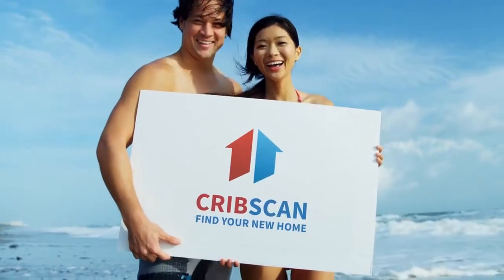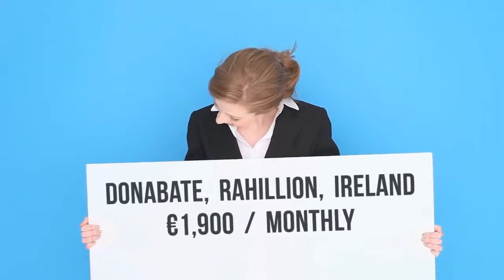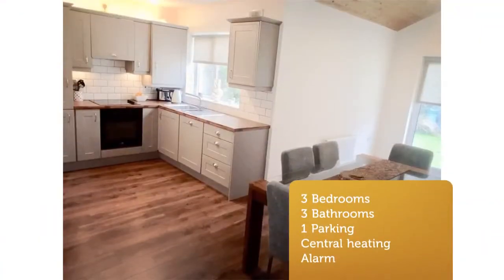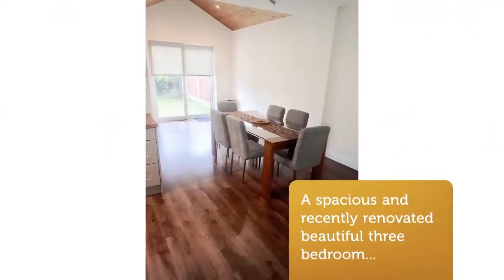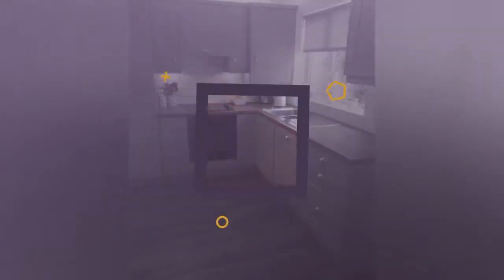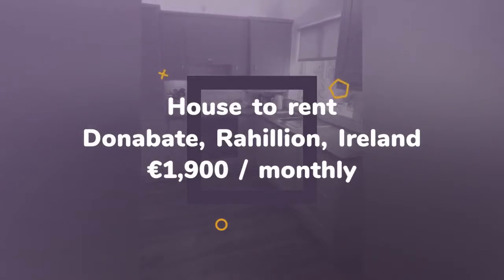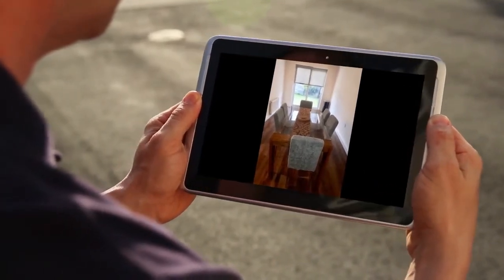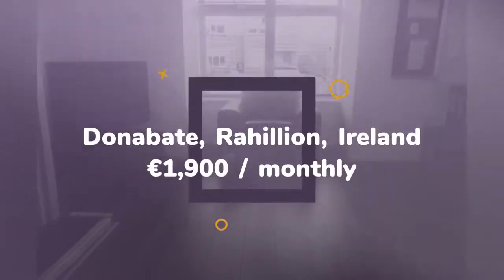House to rent in Donabate, Rahillion, €1,900 / monthly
3
3
1
Central heating

REF75561
A spacious and recently renovated beautiful three bedroom...